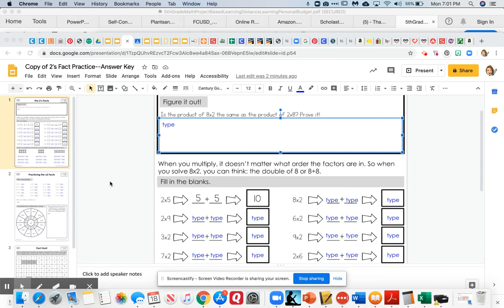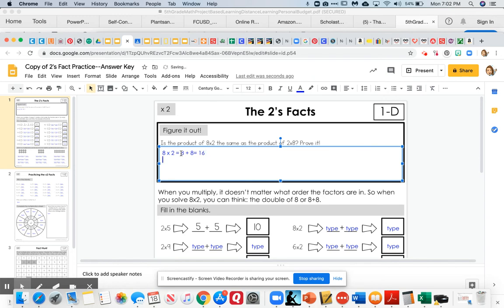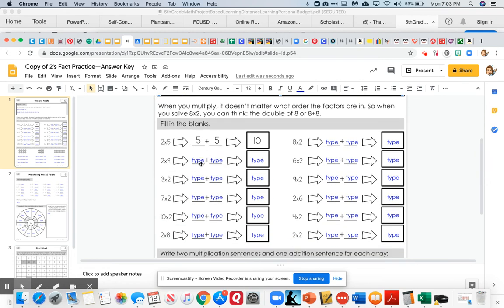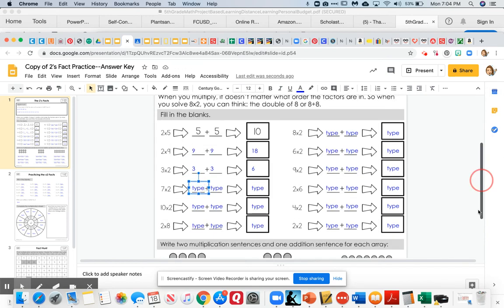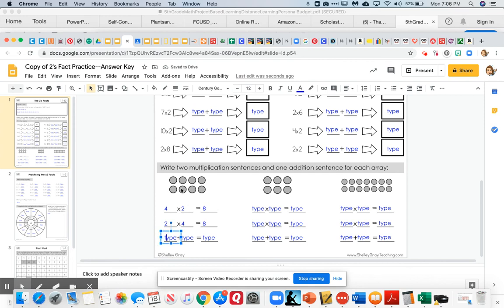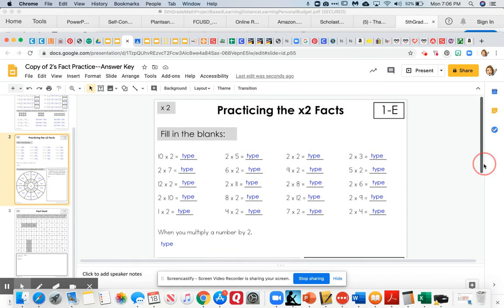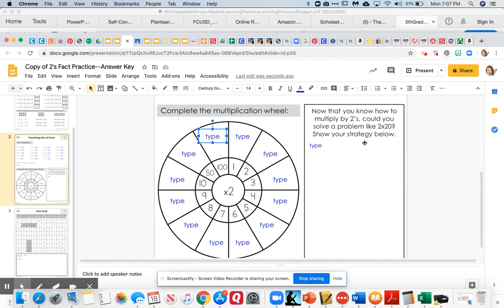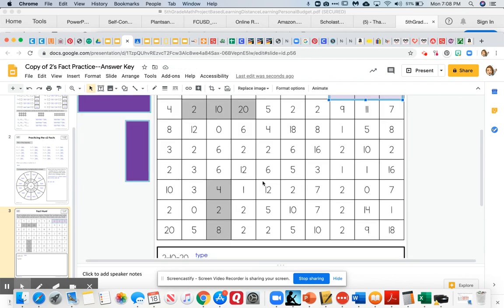Multiply By 2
2's fact practice